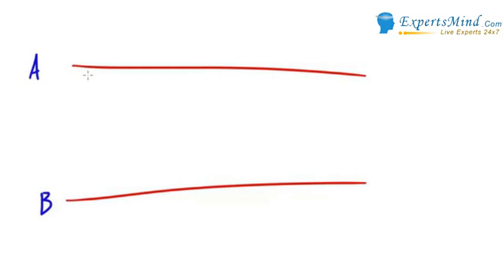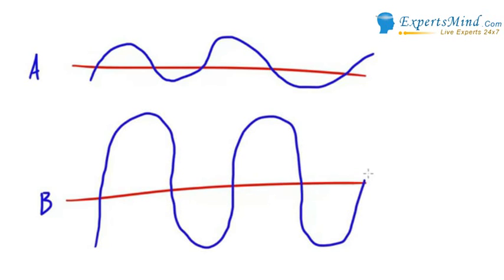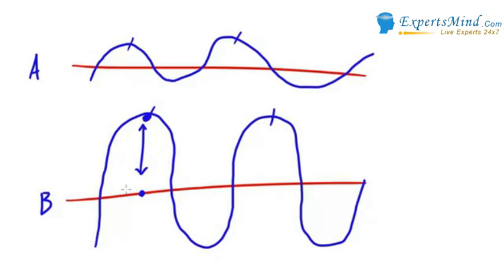Online tutorial on wave Optical Physics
:- Online tutorial on wave. So waves are everywhere. But what makes a wave a wave? What properties, characteristics or behaviors are shared by the phenomena that we typically differentiate as being a wave? How can waves be explained in a manner that allows us to understand their basic nature and qualities? You can get answer to these questions. This topic is described and explained with simple examples.